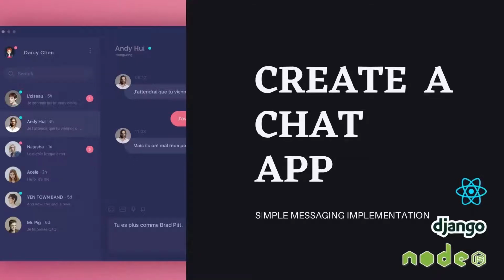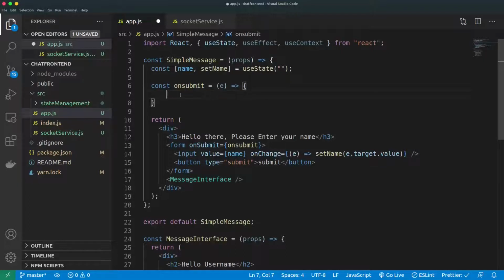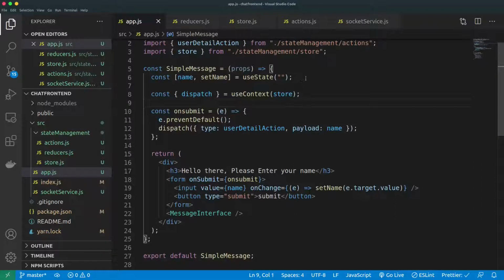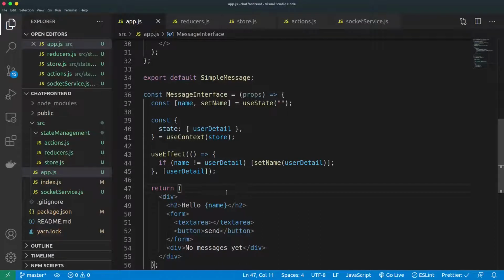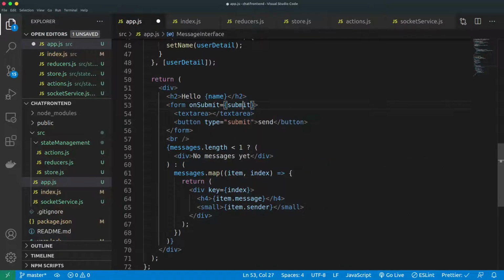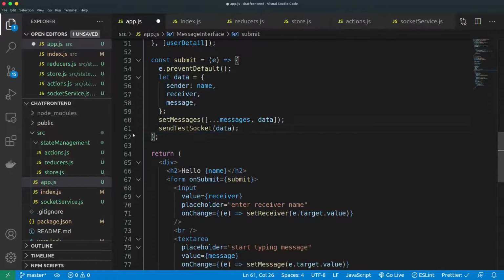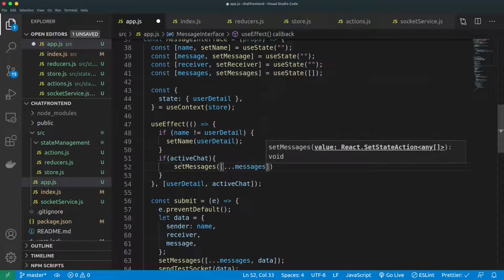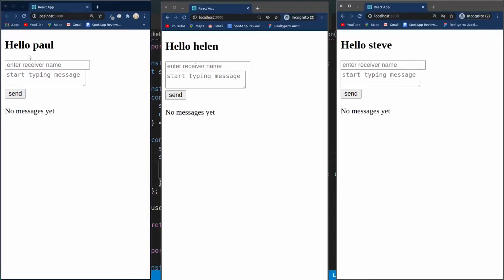Chat App - Simple Chat Mechanics (ITS LONG)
Hello everyone, so in this episode, we worked on simple chat mechanics just to explore how the final system will be. It's quite longer than I anticipated @ 49mins, but I believe it's worth it.